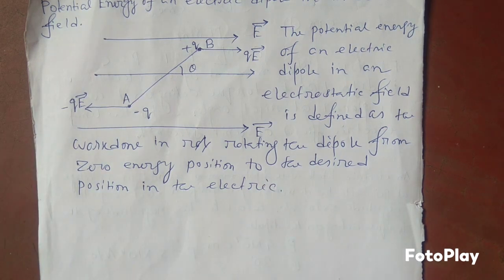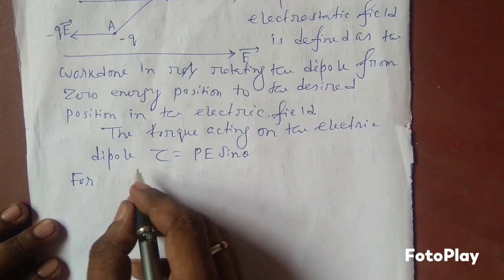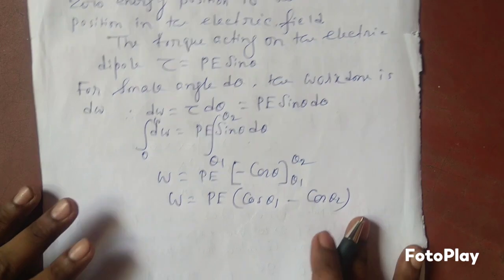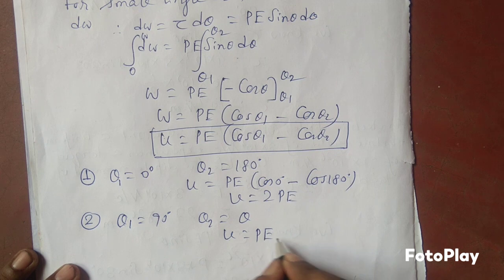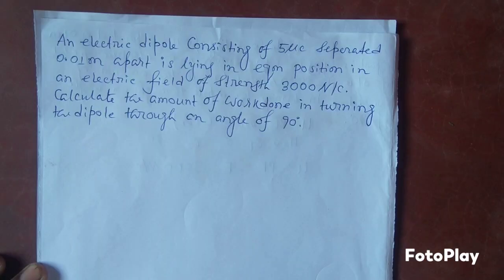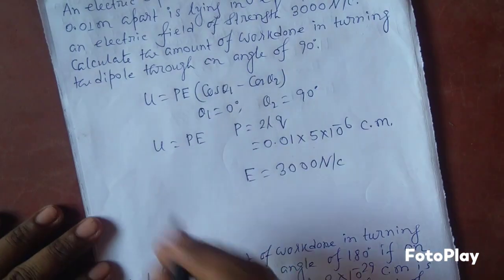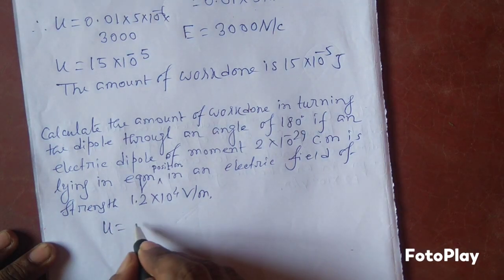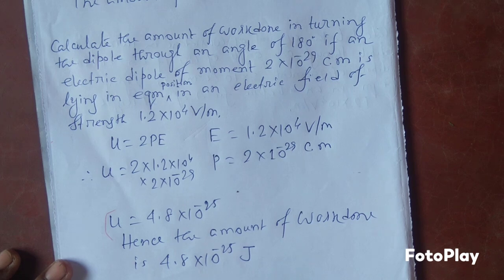CLASS 12:The Electric Dipole Potential Energy. U=-P.E W=PE W=-PE Proof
Dipole Moment Potential Energy
Potential energy Dipole uniform field
Potential of Dipole in an Uniform Electric Field Derivation
derive expression for workdone and Potential energy stored in a Dipole
This is mainly Educational based channel.  Today the Potential Energy of a Dipole in External Uniform Electric Field has been explained and uploaded in the Channel.All students have been benefited by my video.